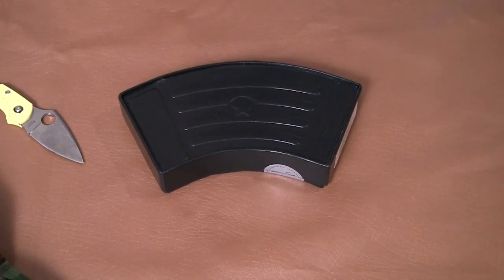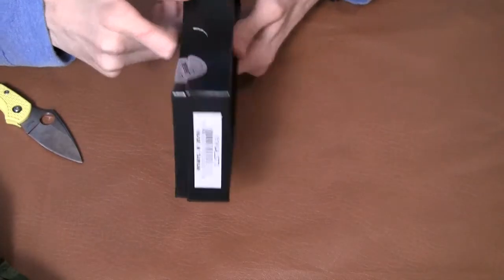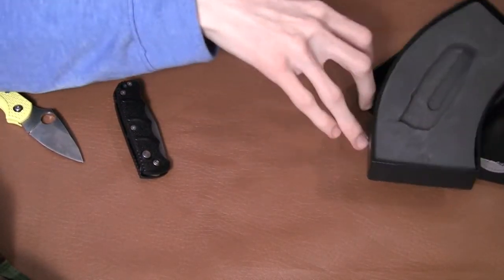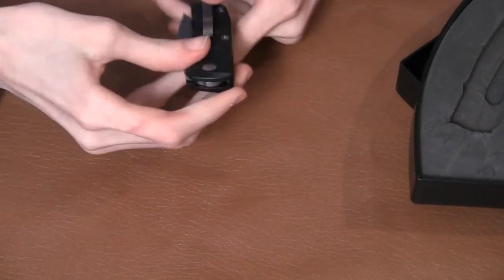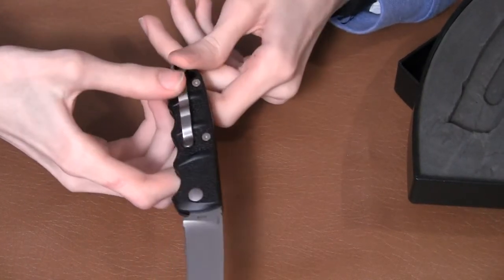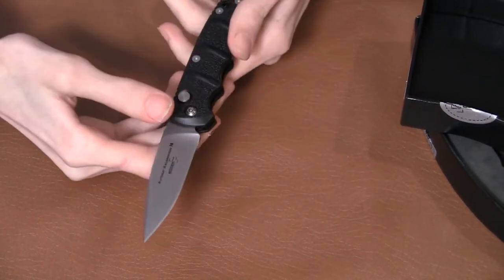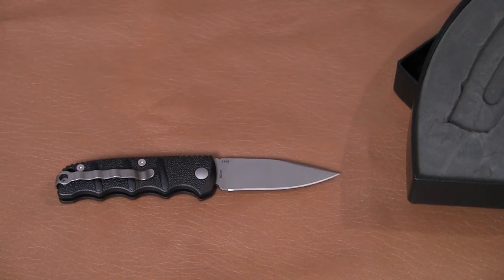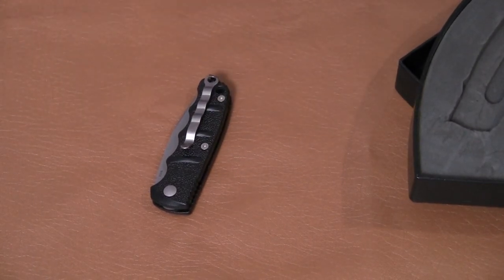Unboxing My First Auto Knife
This is a great knife to add to my collection. It makes a great everyday carry blade and Its extremely fun to play with.